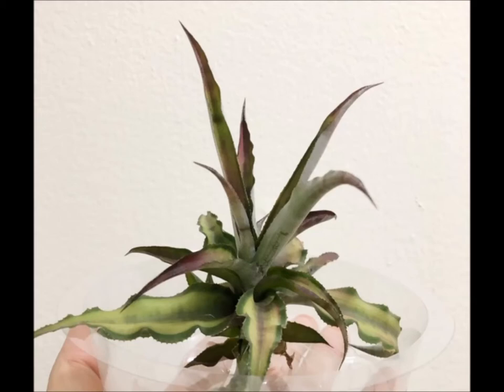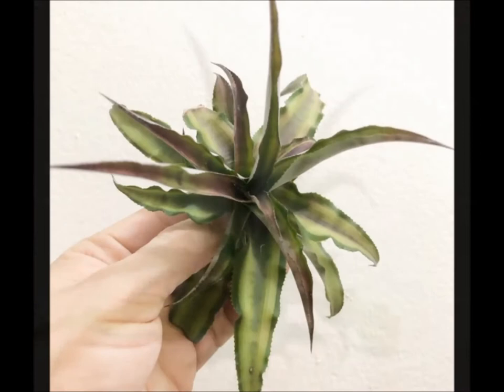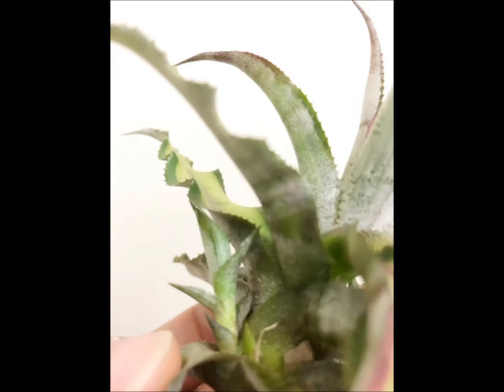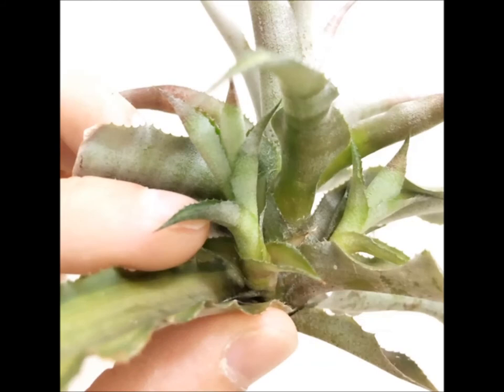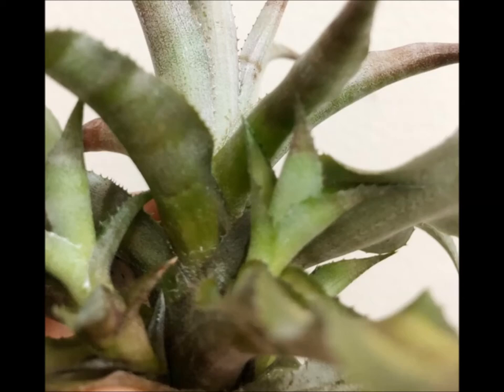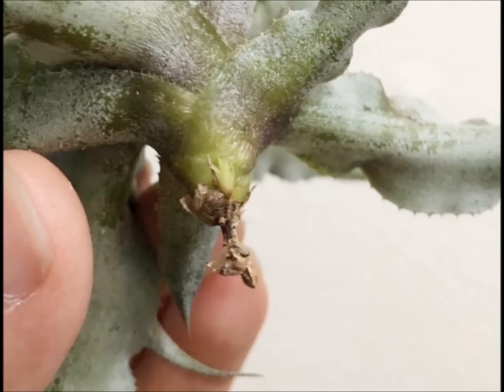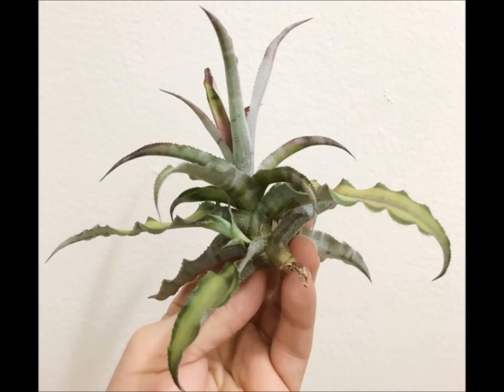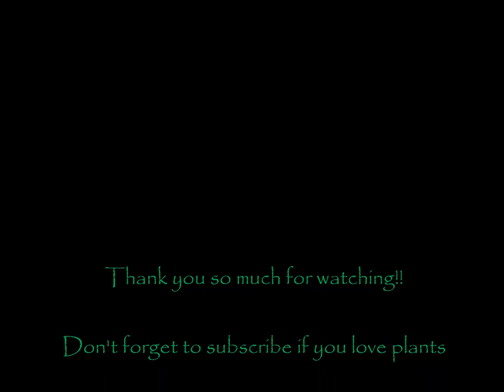Cryptanthus Experiment - Earth Star Bromeliad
Here's one of my current experiments with the Earth Star Bromeliad - Cryptanthus. A pup popped off the mother plant.  Watch and see what's happened so far.  I will keep you updated on how this plant progresses and what I end up doing...
Music is "Waterlillies" by Density and Time.